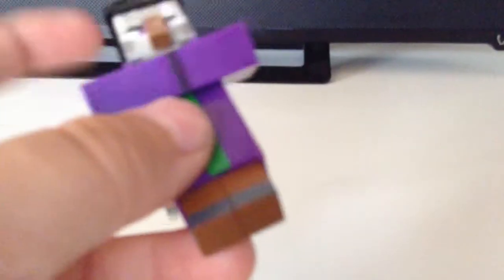Mincraft hangers 1 good pull ????